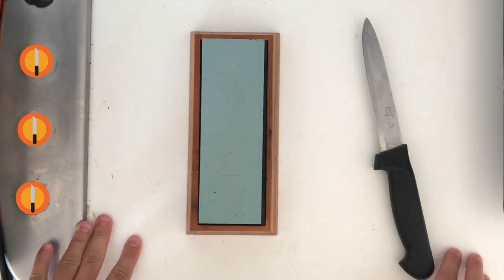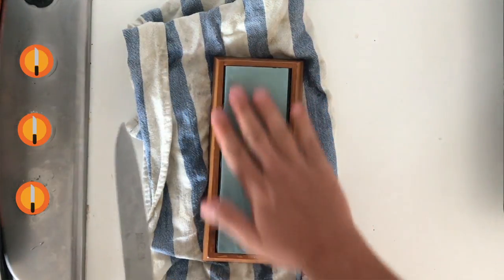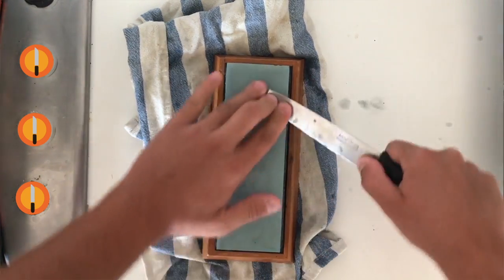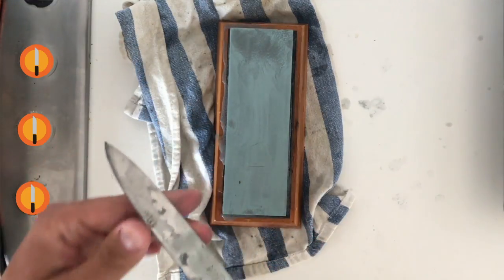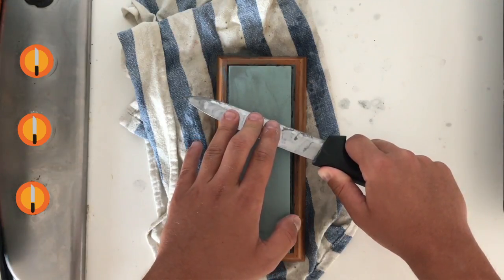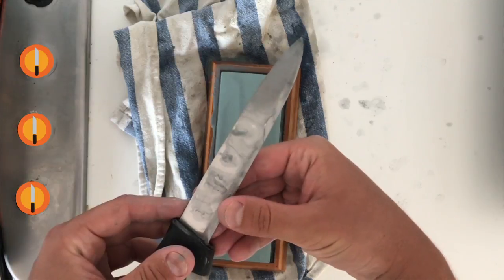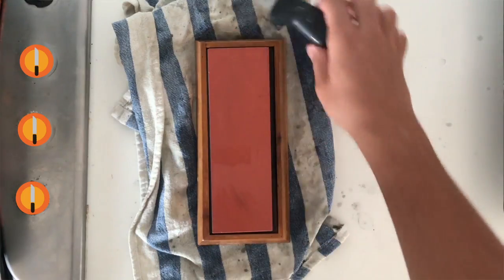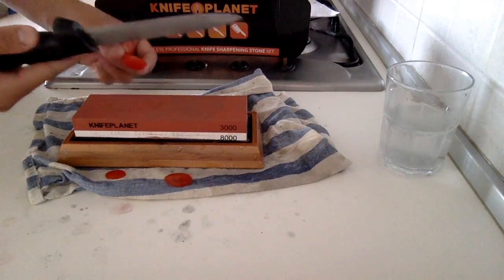KNIFE SHARPENING OVERSIMPLIFIED: How To Sharpen A Knife on Water Stones in 10 minutes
Hello,
in this video I tried to keep it very simple. We could make hundreds of videos and still forget to mention some sharpening-related details. But the goal with this video is to show you how EASY it is to sharpen a knife.

There's not much theory behind it. Just wet your stone, pick an angle and apply pressure until burr is raised on each side. Then just lower pressure and remove the burr.

In my opinion, this is the way you should start sharpening knives. No stress. You won't find and keep the perfect angle. This is fine! Your knife will still be sharp.

So, to summarize some important facts stated in the video... "How do you sharpen a knife on sharpening stones, quickly and easily?"

- SHARPENING ANGLE, a common kitchen knife can be sharpened at an angle of 15-20 deg per side. Which is easily found by placing your pinky finger underneath the blade you're sharpening. Try to keep it constant while grinding metal away during the knife sharpening process

- SHARPENING PRESSURE, you need to remove metal in order to raise the burr. This means that the sharpening pressure applied should be heavy. Just press hard on the blade. Feel the sharpening process.

- THE BURR, is a rough debris of metal sticking out of the OPPOSITE side that you're sharpening. It's the result of the correct angle + pressure combination. The burr is the "you're doing it right" feedback. Feeling for the burr along the whole kitchen knife blade? Time to switch sides.

- AFTER RAISING THE BURR ON BOTH SIDES, simply continue sharpening and alternating sides until there's no more burr. You need to get rid of it. Lower your pressure, you don't want to raise the burr again.

- ONCE BURR IS REMOVED, you could switch to a higher grit water stone (read: softer stone) like the KnifePlanet 3000/8000

- THE EDGE SHOULD BE SHARP! And all it took is 10 minutes of your time :)

Don't forget to wash the water stones with water, and let them dry overnight without storing them straight away.

Enjoy sharpening and if you have questions let me know!